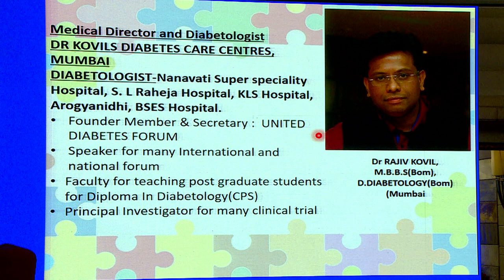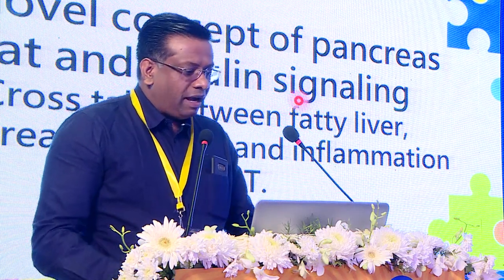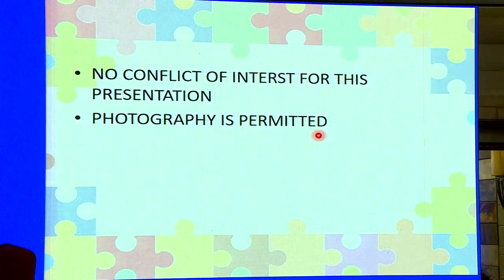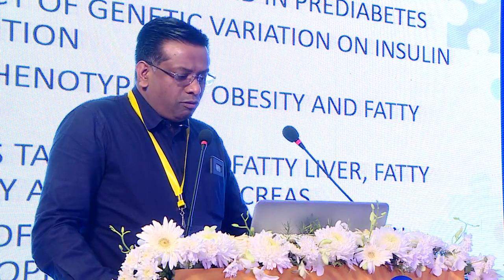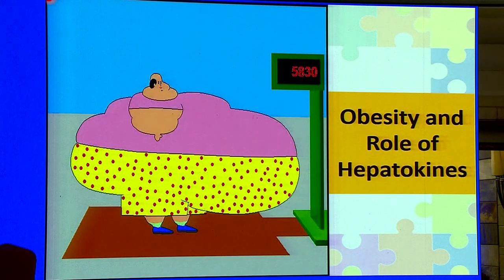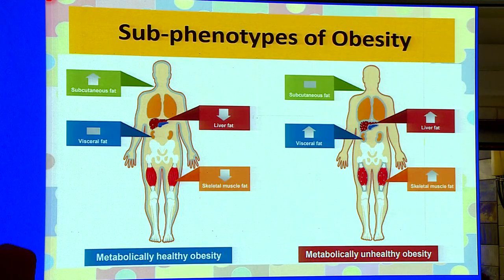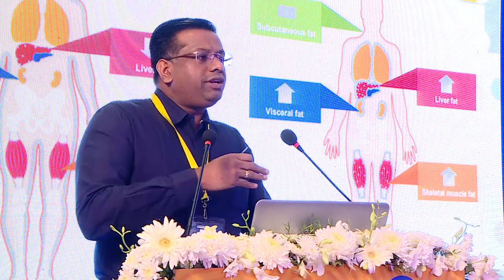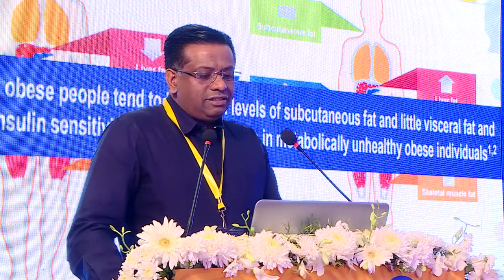Cross Talk between Liver and Pancreas - Dr Rajiv Kovil